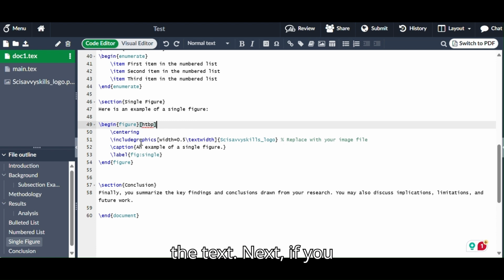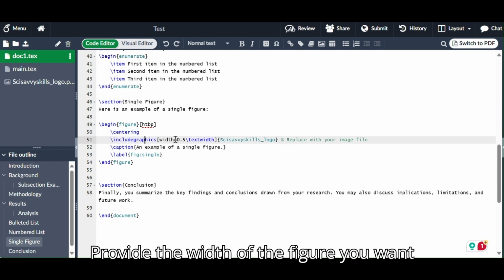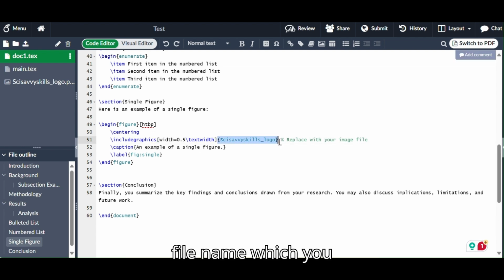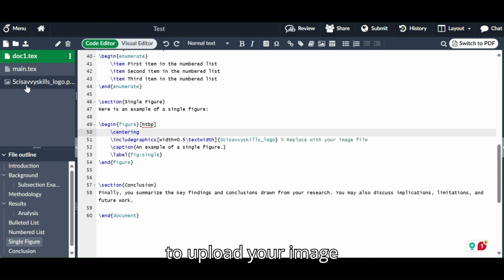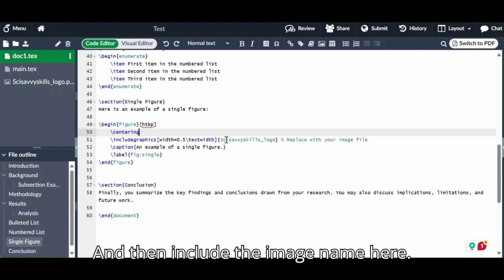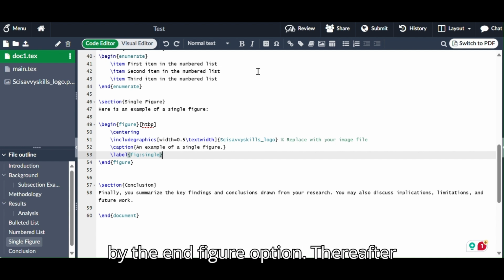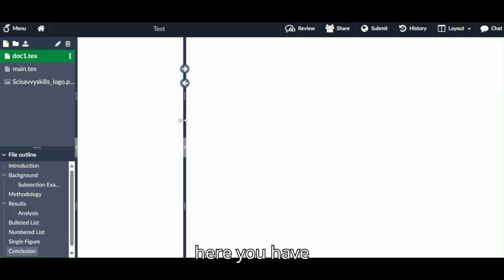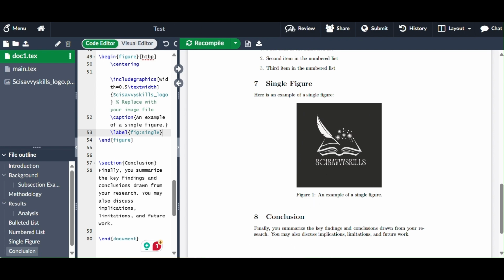Let's Learn Latex | MiniChapter 4 | How to insert Figures in Latex Document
Welcome to our LaTeX tutorial series! In this video, we'll show you how to create both bulleted and numbered lists in LaTeX, making your documents more organized and professional. Whether you're working on a research paper, thesis, or technical report, LaTeX makes it easy to format your content with precision.

What you'll learn:

How to insert Images/Figures using the \begin{figure}...\end{figure} environment
Tips for customizing and formatting Figures to fit your document’s needs
Examples to help you implement these lists in your own projects
Why LaTeX?
LaTeX is a powerful typesetting system widely used for producing scientific and academic documents. It offers precise control over document formatting, making it the preferred choice for researchers, students, and professionals.